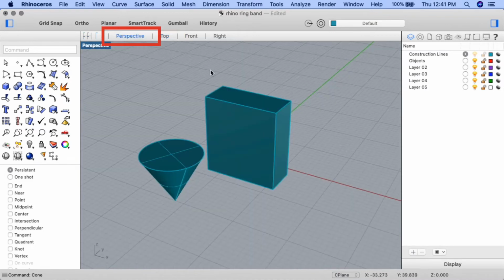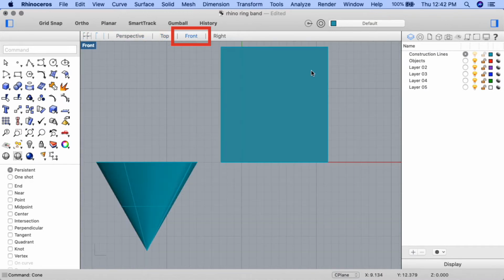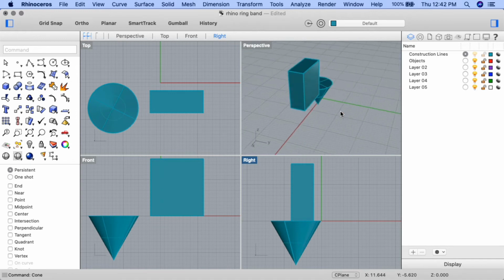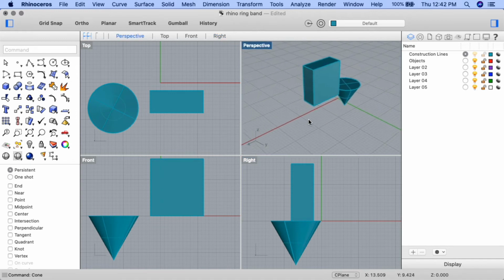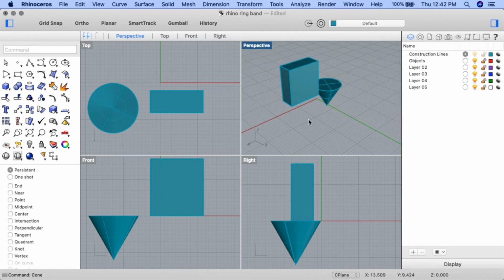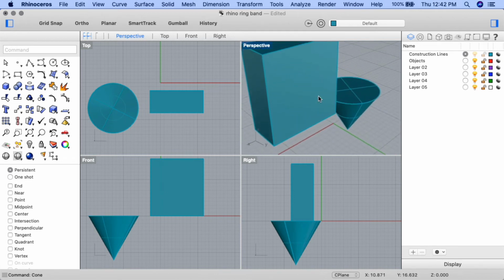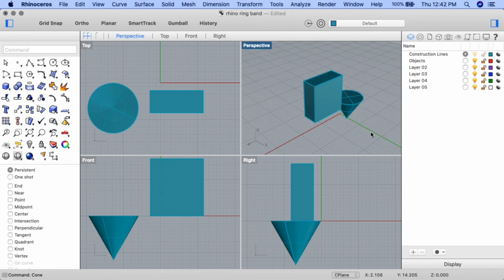Learn Rhino 3D in 11 Simple Ring Band Projects. Rhino Basics: Introduction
In this section, I will take you through the basics of Rhino 3D, including:

* How to use the Rhino interface
* Setting up your first project
* Using the viewports
* Camera controls
* Moving objects